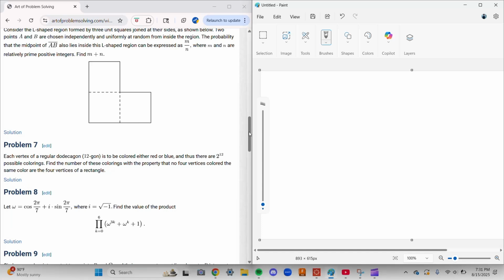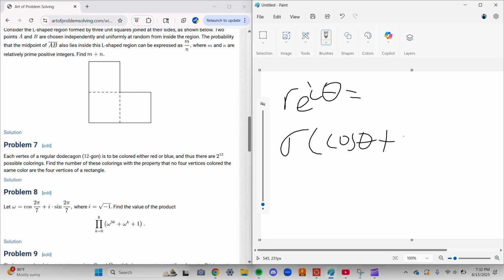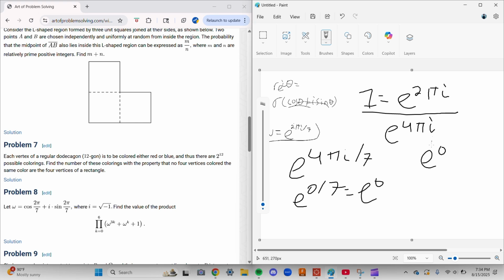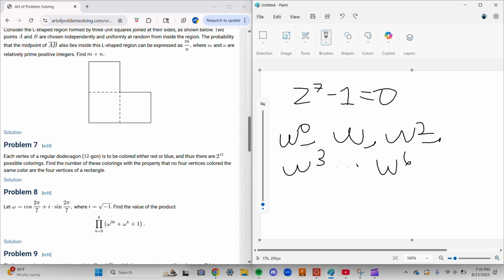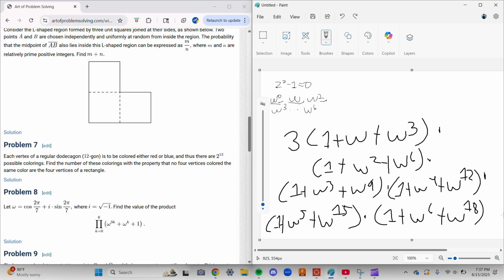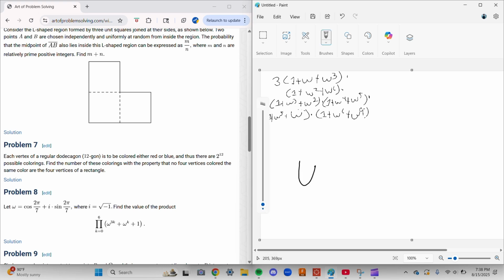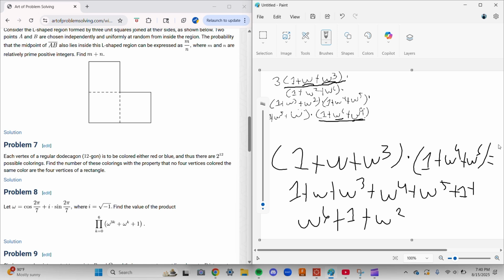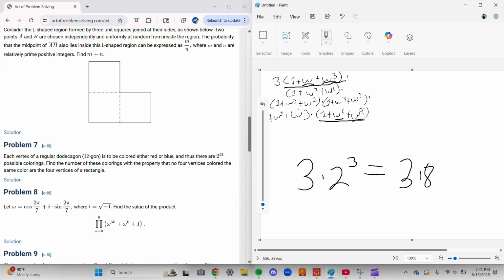2023 AIME II #8: Roots of Unity w/ complex numbers